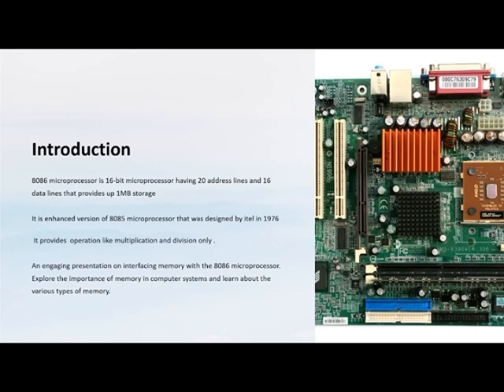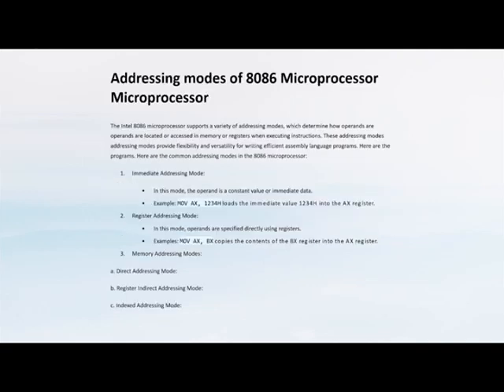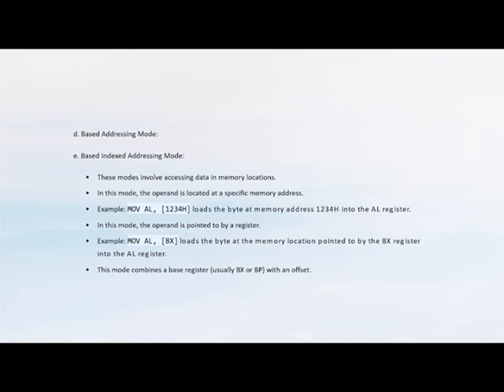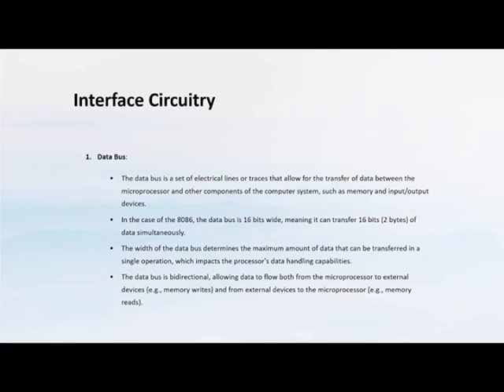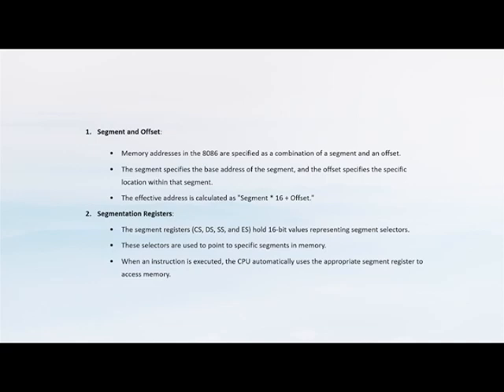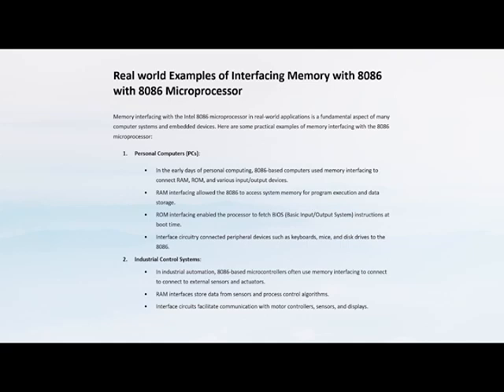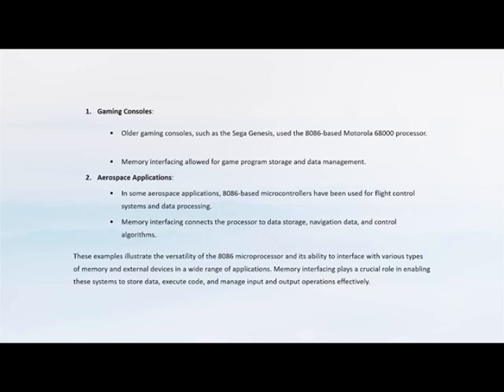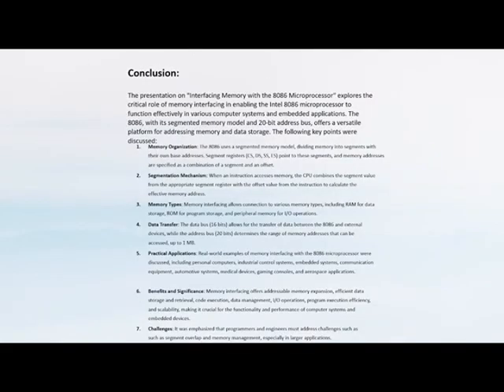Interfacing memory with 8086 microprocessor